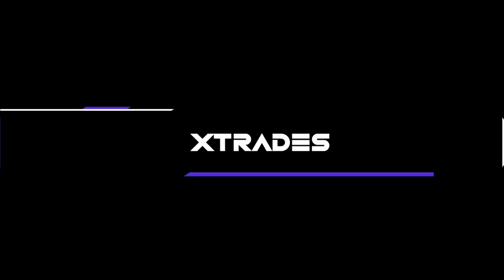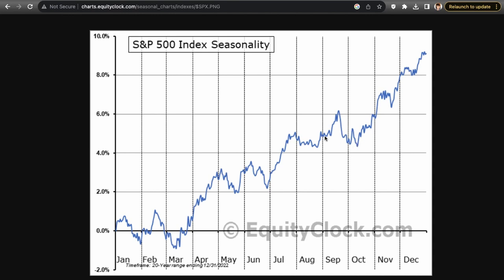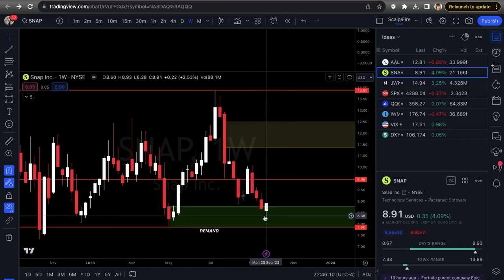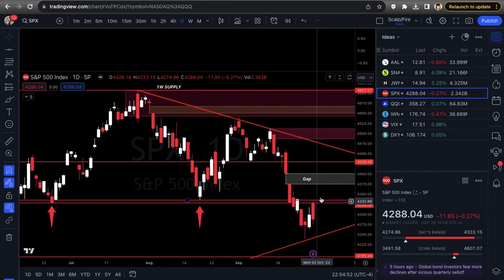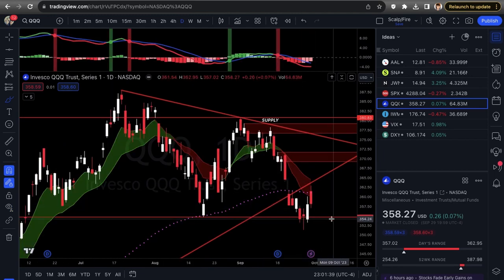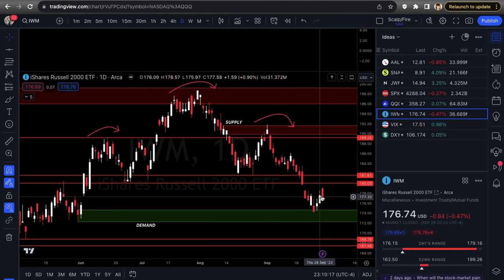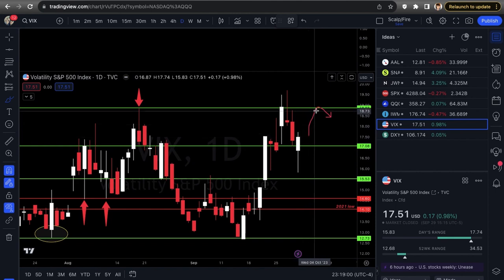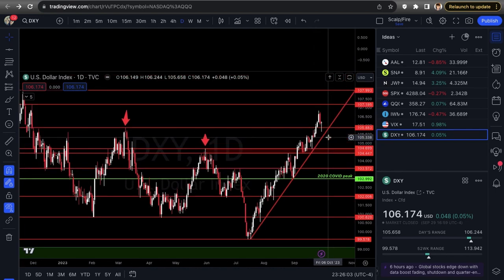OPTIONS TRADING IDEAS | October Week #1 | Xtrades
In this video we cover AAL, SNAP & JWN for potential trade setups & also cover some broad market indexes. Tune in every Sunday for technical analysis & trading ideas in the stock market!

Start - 00:00
Economic Calendar - 01:29
Market Seasonality - 03:13
AAL - 07:10
SNAP - 11:42
JWN - 16:03
SPX - 18:34
QQQ - 24:29
IWM - 30:30
VIX - 36:19
DXY - 40:00